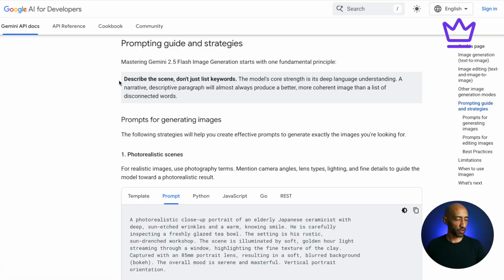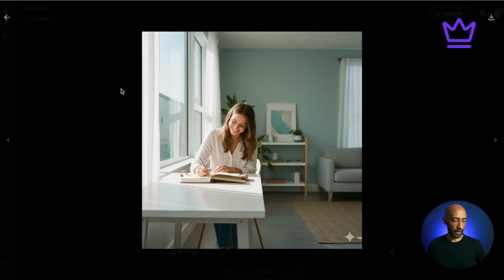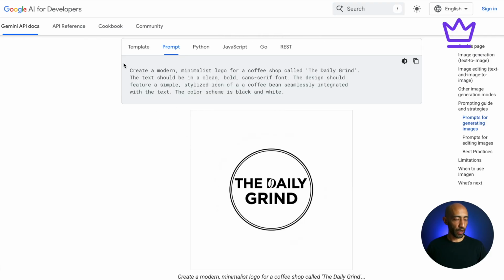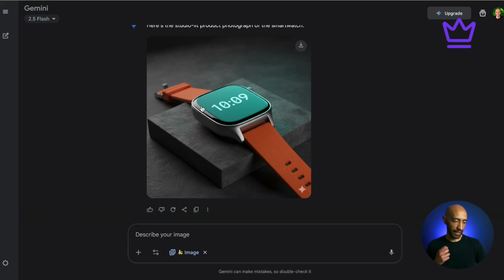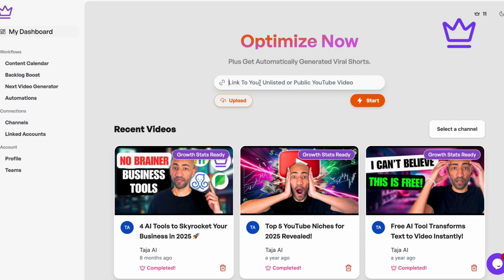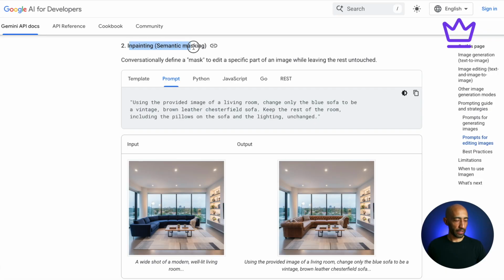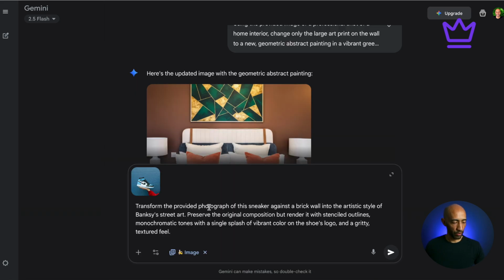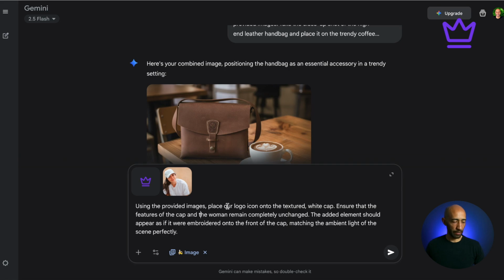Nano Banana's Secret Prompt Guide for Businesses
Unlock the power of Nano Banana with Google’s secret prompt guide! In this video, we explore how businesses can use Nano Banana’s AI-driven image generation to level up their content creation. From photorealistic visuals to stylized stickers and even product mock-ups, we walk you through real-time tests of Google's prompt templates. Learn how to craft detailed prompts for stunning, professional results—all tailored for solopreneurs and small businesses.

But that’s not all! Discover how Taja AI can transform your video workflow by automatically generating short-form content from your YouTube videos. Whether you're struggling with creating engaging visuals or saving time on video editing, this video is packed with practical tips and powerful tools to help you focus on what matters most: growing your business. Let’s create, grow, and thrive—together!

CHAPTERS:
00:00 - Intro
01:54 - Photorealistic Images Creation
04:24 - Stylized Illustrations & Stickers
05:44 - Accurate Text in Images
07:16 - Product Mockups & Commercial Photography
08:51 - Sequential Art Techniques
10:15 - Why Taja is Unique
11:41 - Image Editing Prompts Explained
17:33 - Outro